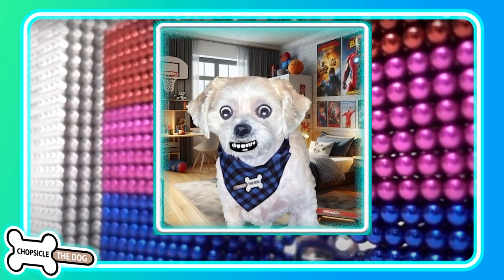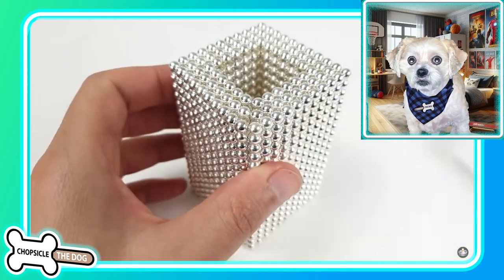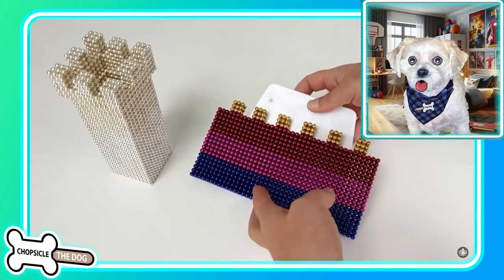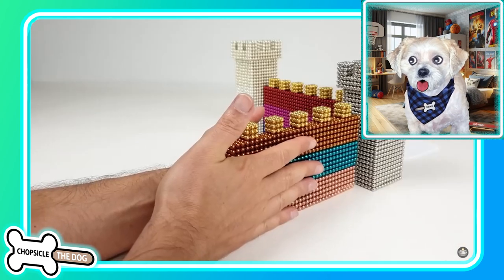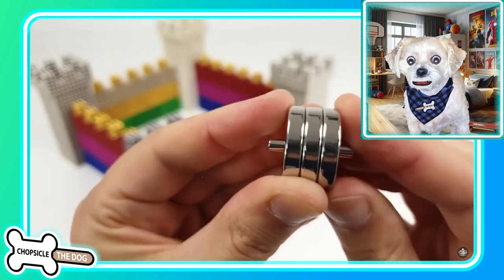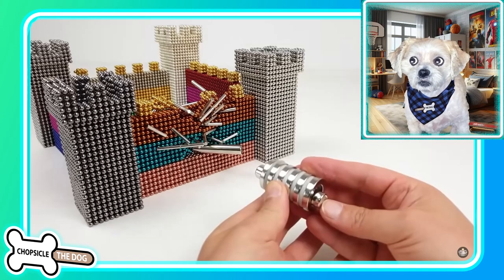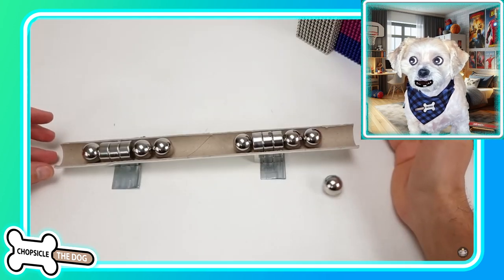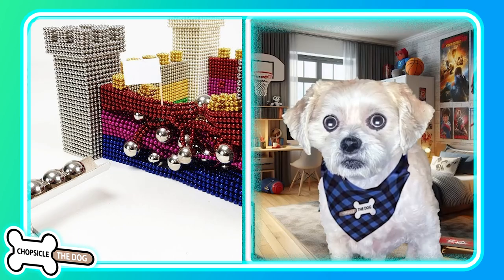Cannon Balls Vs. Magnet Ball Castle! Which Will Win? Reaction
I'm Chopsicle the Talking Dog and this is my reaction to Magnet Guns VS Castle out of Magnetic Balls | Magnetic Games. In this video, a castle is built out of the oddly satisfying magnetic balls and then a series of different magnetic guns are used to try and breach it's defenses!
The final attempt is a Magnetic Cannon firing large magnetic balls at the walls!